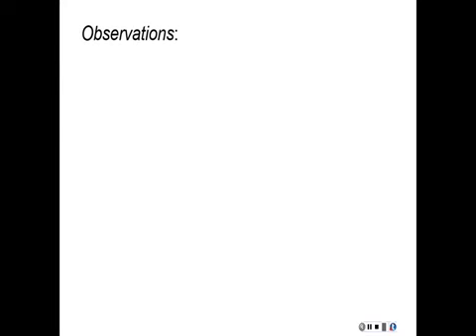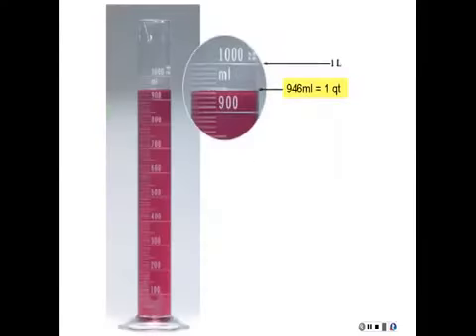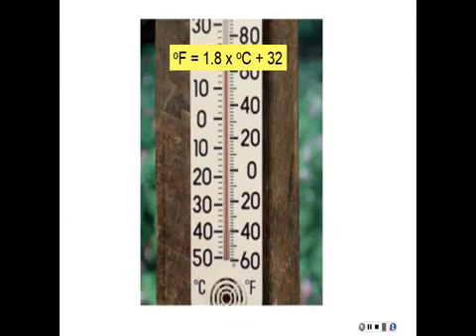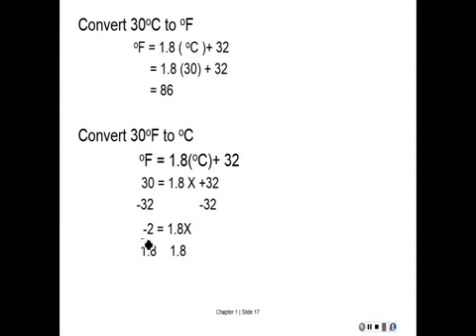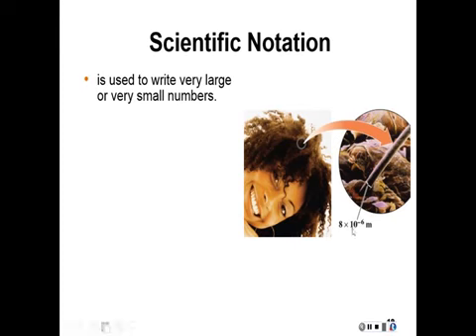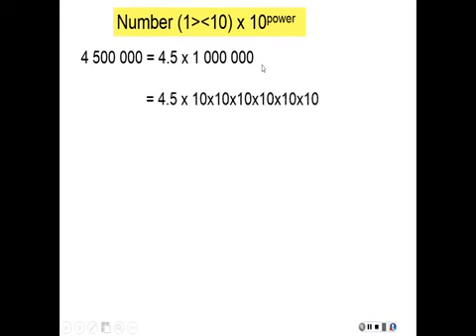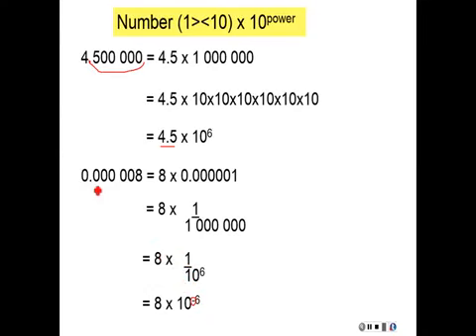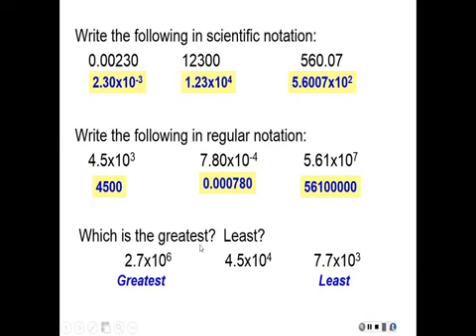Measurement part 1a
What is Chemistry, types of observations, Temp scales, sci not